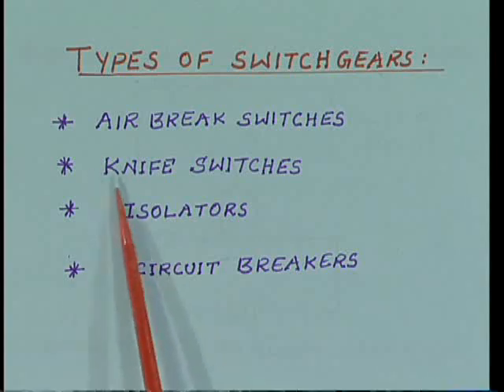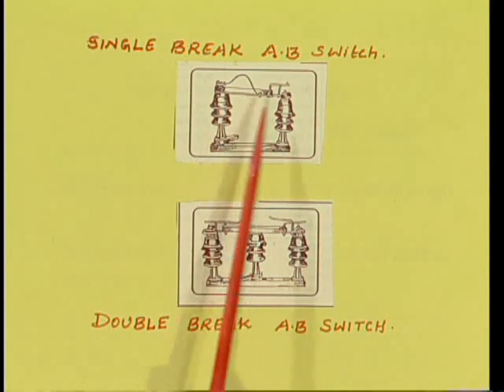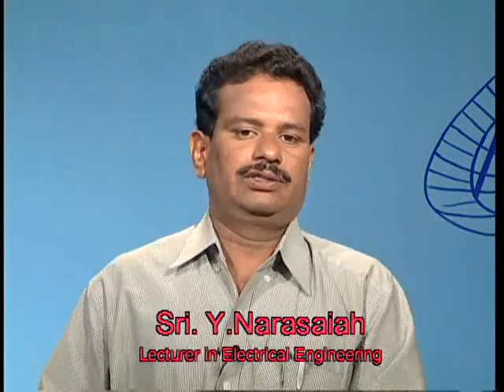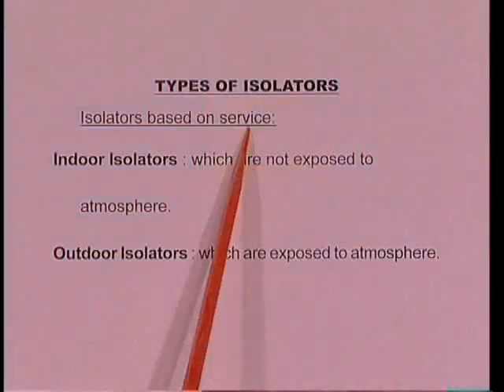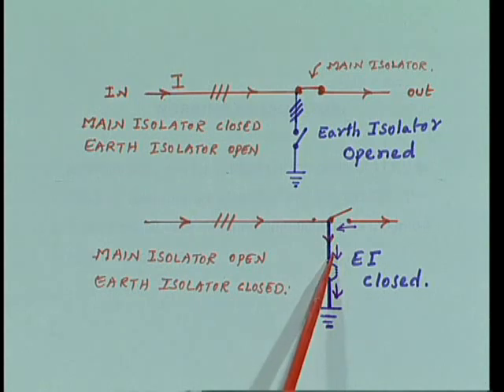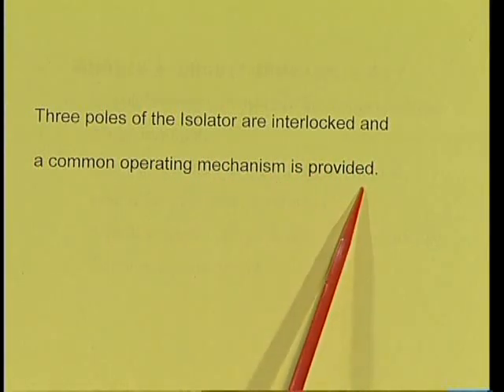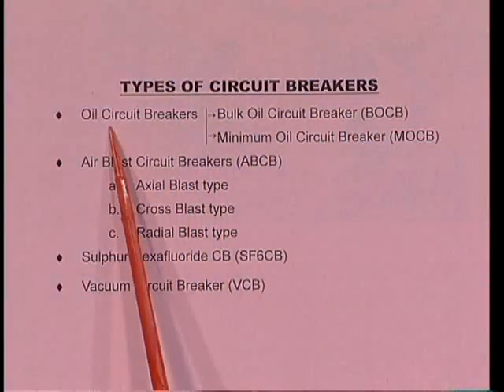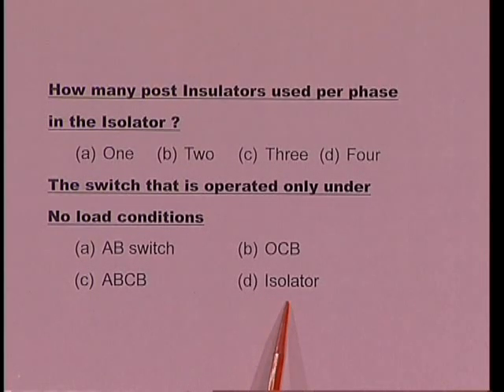Electrical Engineering-Power Systems-1-Types of Switch Gear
Electrical Engineering-Power Systems-1-Types of Switch Gear. This video discusses about air break switch,single break,double break switches,knife switch,isolators,types of isolators,working of isolators,schematic diagram of a circuit breaker,airbox cirucit ,vcb,breaker,mocb,abcb,sf6cb